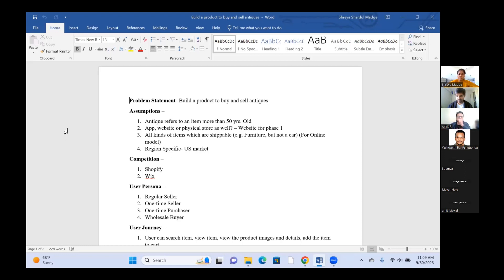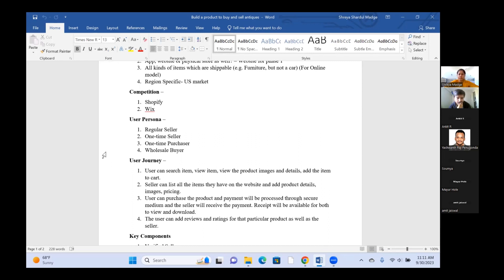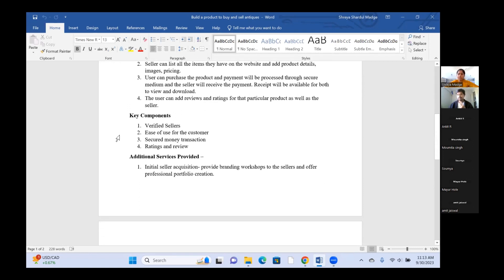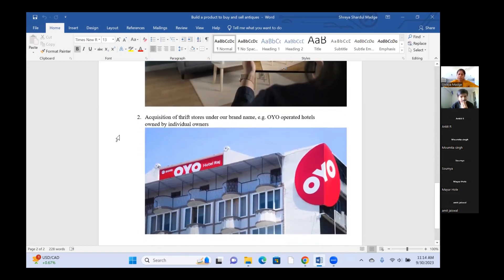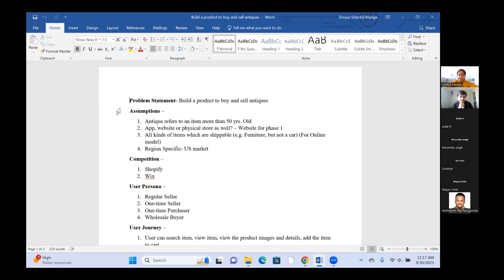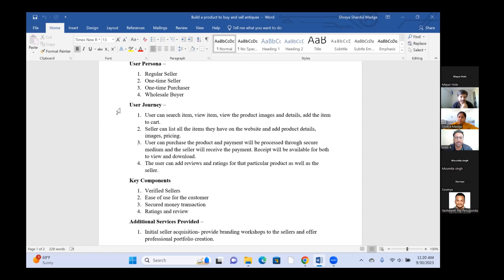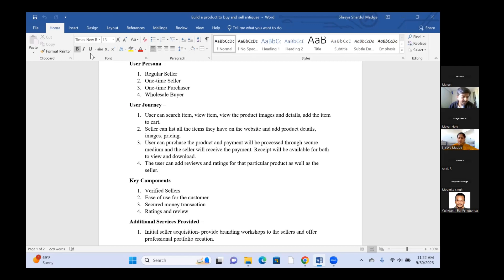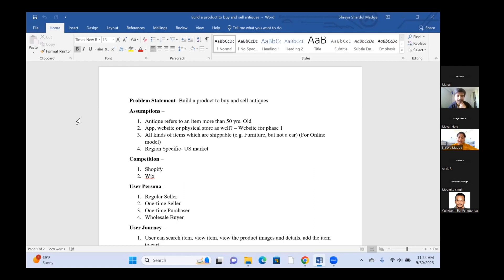Design app to buy and sell antique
This video @shreyamadge explains her solution for a product management design question. An app to buy and sell antiques and how do you go about thinking about the problem, soltuion and her framework.

Check out her channel for more.

For design question framework watch out discusion on CIRCLE framework